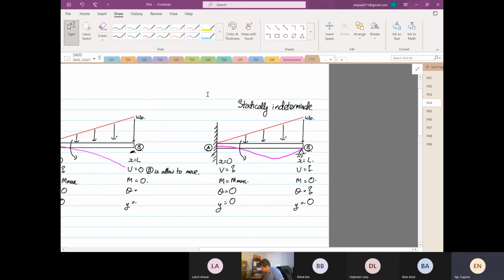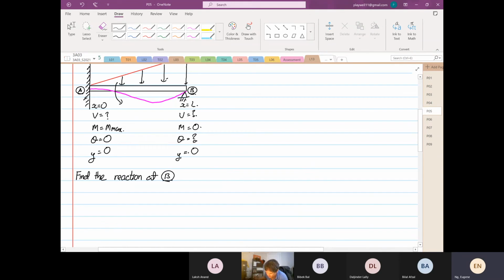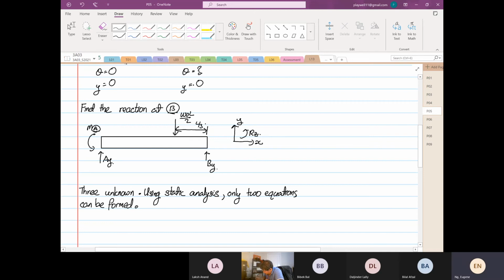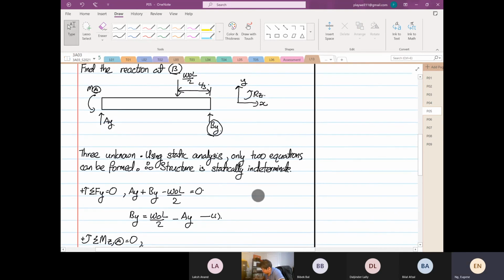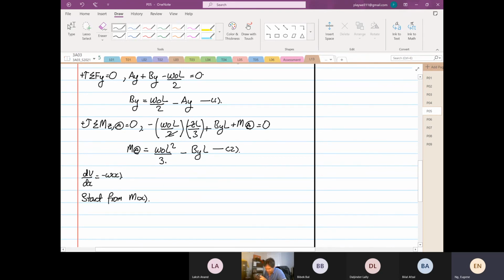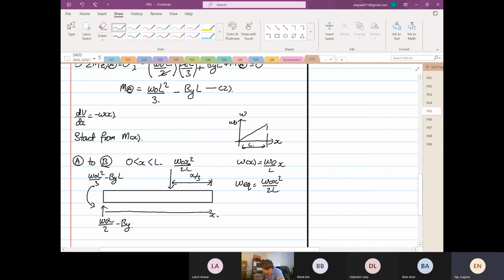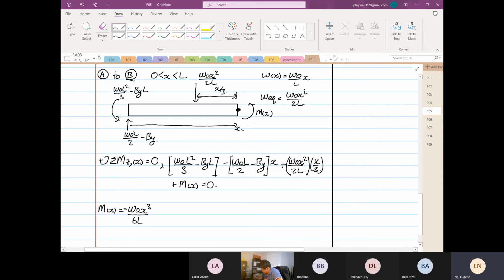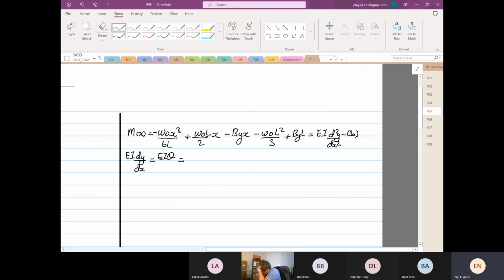L13 Mohr Int P08